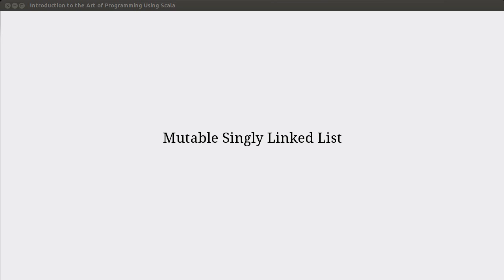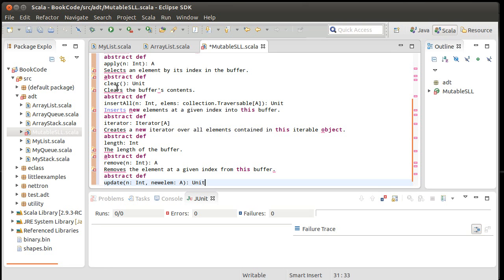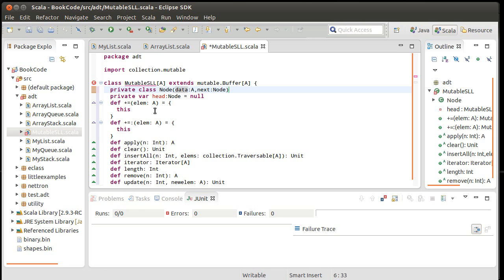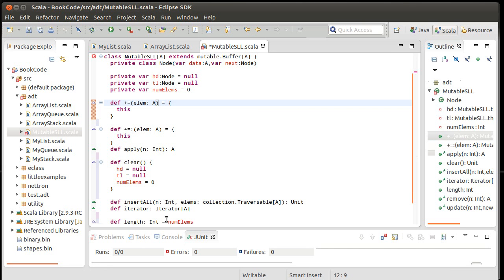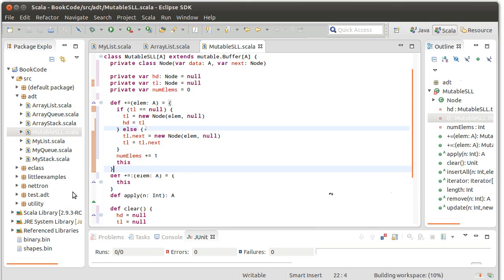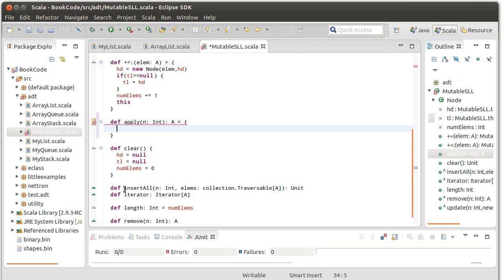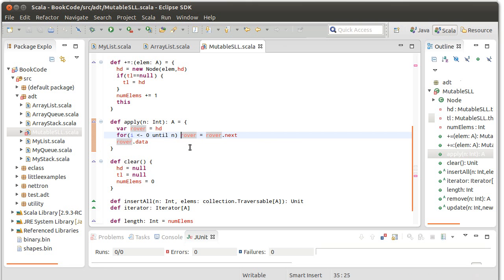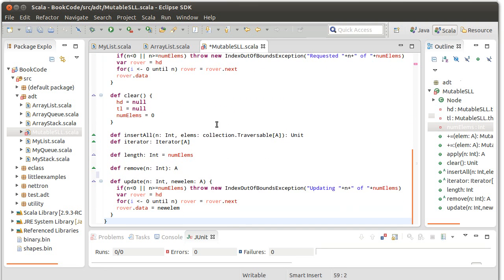Mutable Singly Linked List (using Scala)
This video begins the process of implementing a mutable singly linked list.